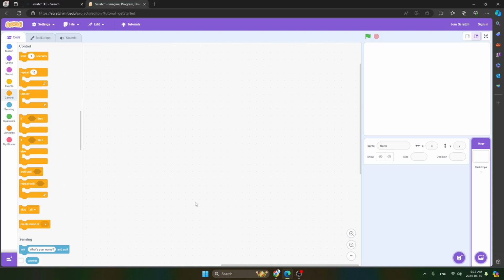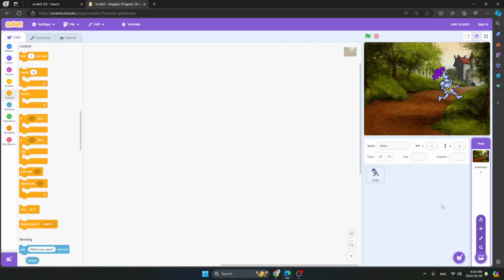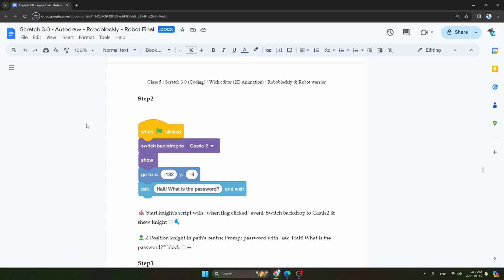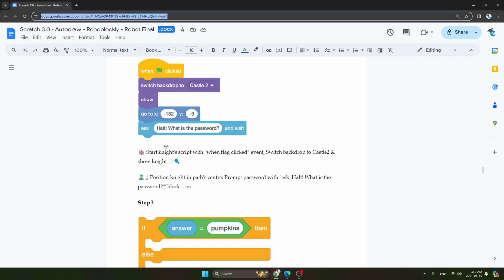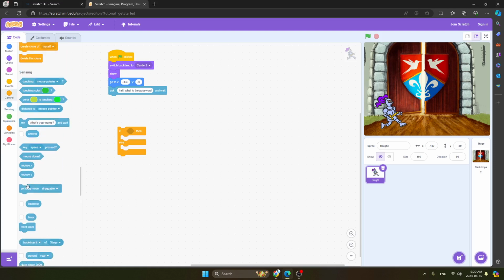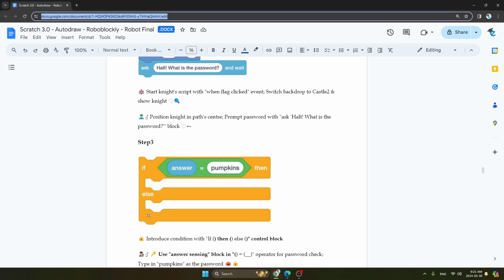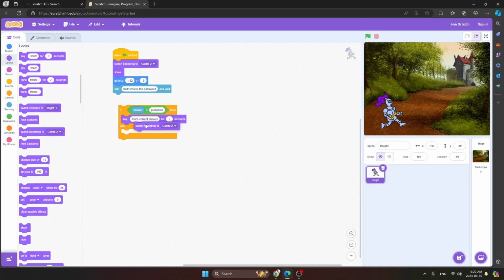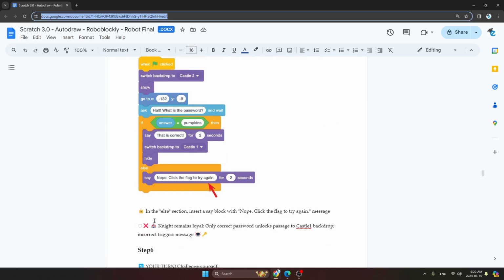12 What is the password